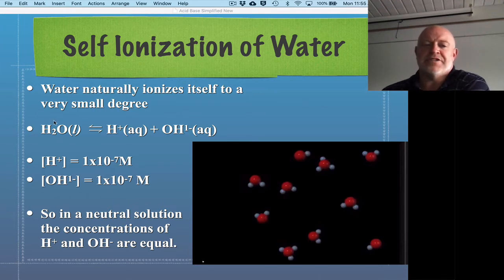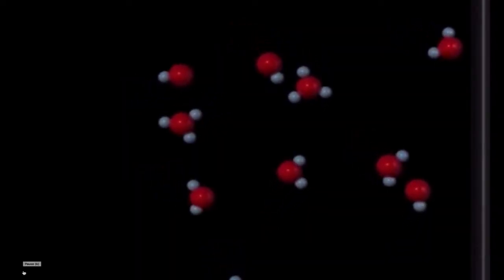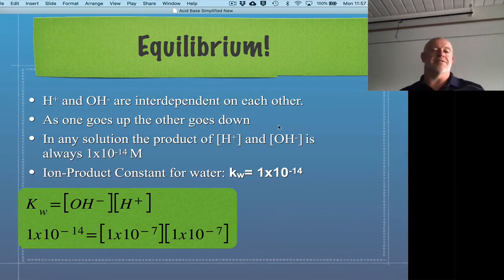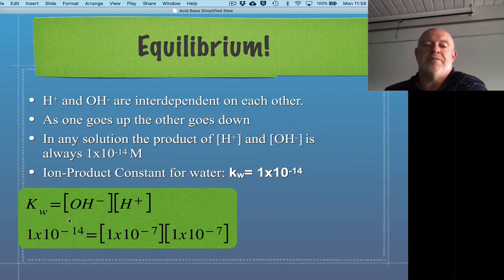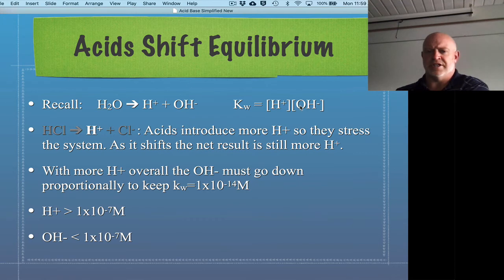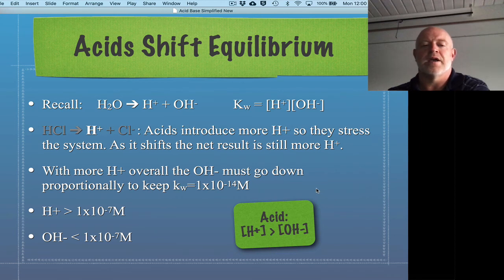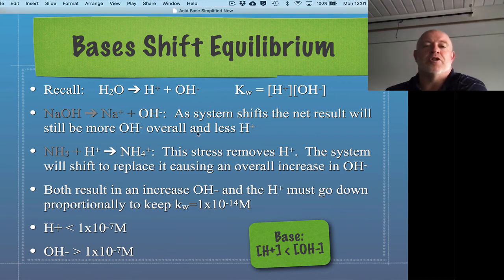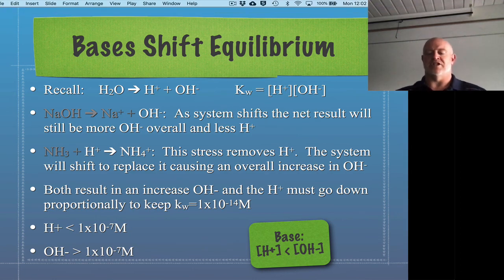Water Self Ionization and Kw